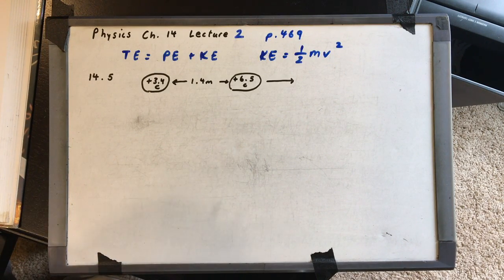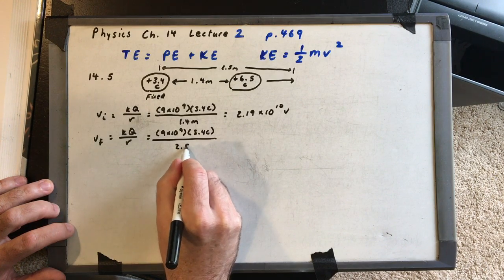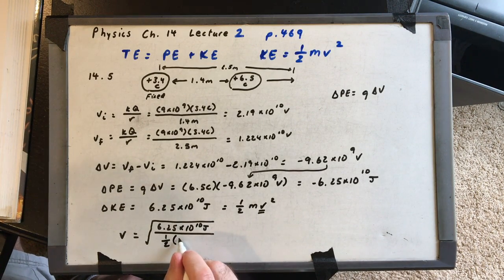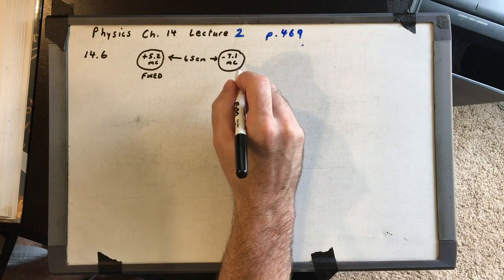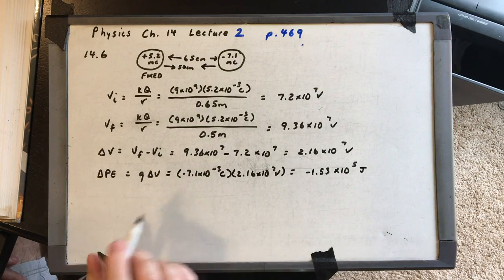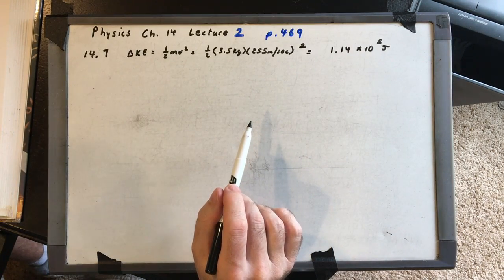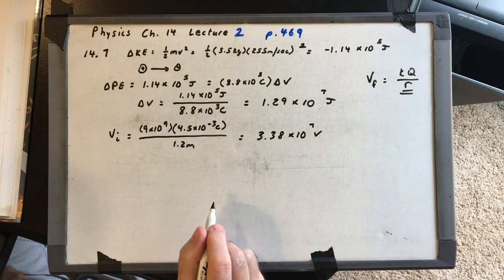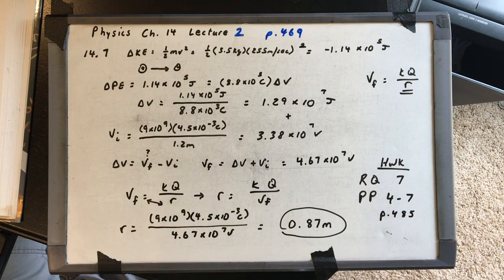Physics Ch 14 Lecture 2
Using Change in Potential Energy to Calculate Velocities of Moving Charges.  Covers OYO 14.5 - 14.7